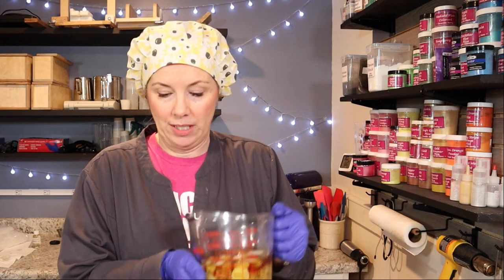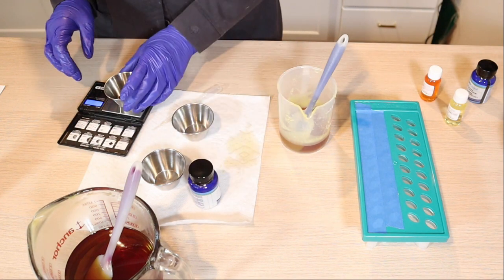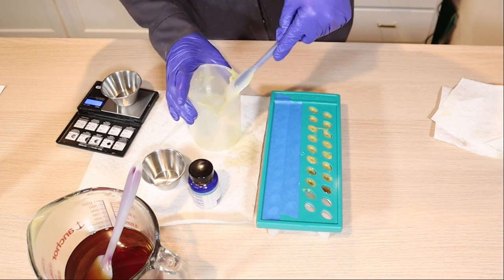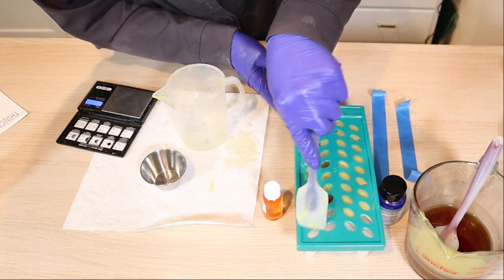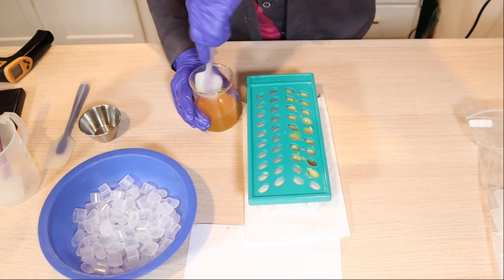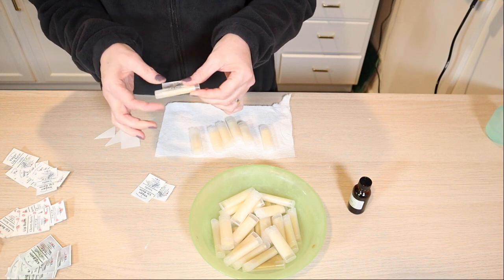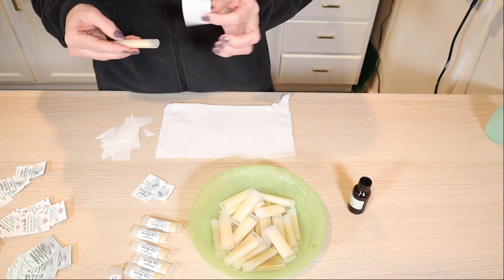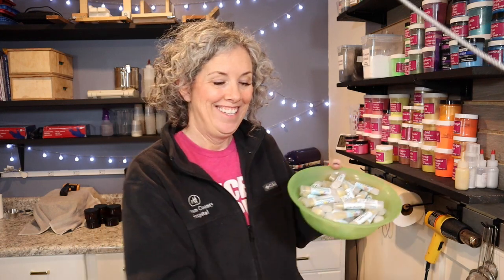Making over 100 Lip Balms?!😲 | Beeswax & Vegan Lip Balms - with Recipe!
Join my as I make over 100 lip balms!  6 different flavors! I share my beeswax lip balms as well as my vegan lip balms with you.

My Recipe that is Adapted from Humblebee and Me (link below)
INGREDIENTS:
Pumpkinseed     26 gr 31.88%
Coconut              20 gr 24.52%
Beeswax      16 gr 19.62%
Cocoa Butter      12 gr 14.71%
Almond              6  gr 7.36%
Vitamin E Oil      1 gr 1.23%
Flavor:              1 gr 0.67%

TIMECODES:
00:00 Making over 100 Lip Balms!
01:20 Making Beeswax Lip Balms
09:34 Making Vegan Lip Balms
11:55 Labeling Lip Balms
16:25 Final Thoughts